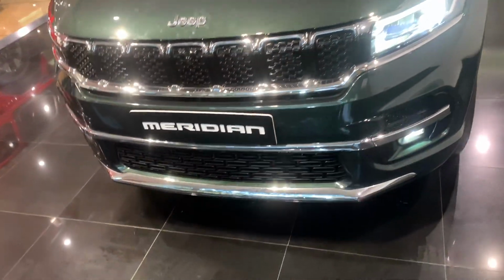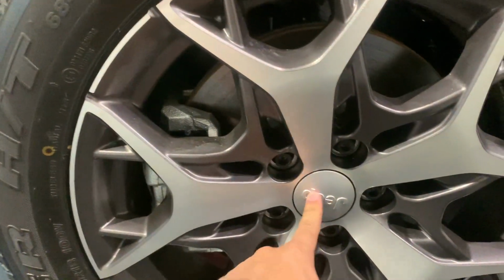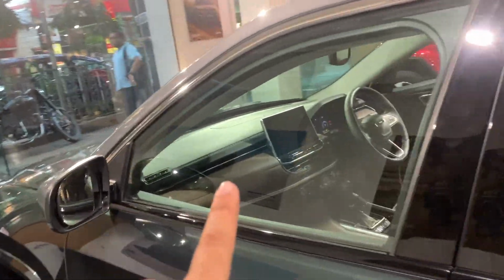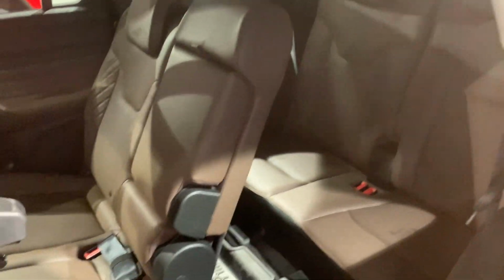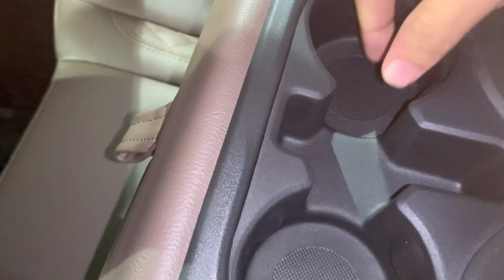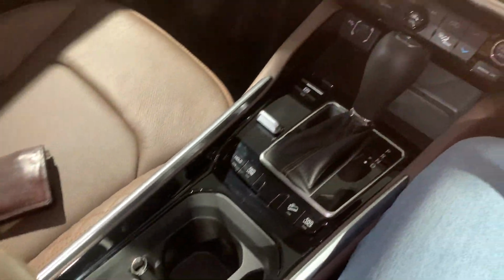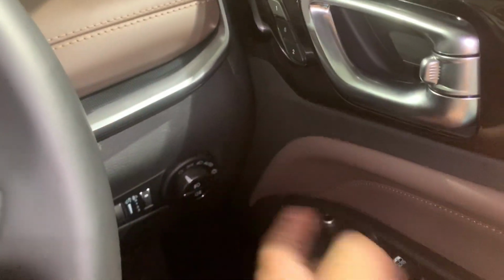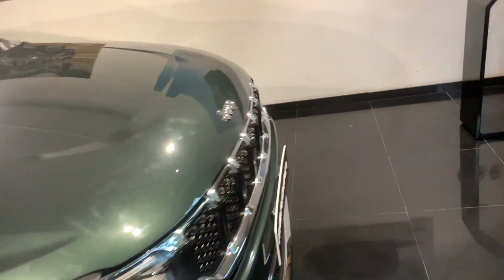Jeep Meridian 2023 | Detailed Walk-Around | Limited Plus 4x4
Welcome to our detailed walk-around of the 2023 Jeep Meridian Limited Plus 4x4. In this video, we'll explore the key features, design, and specifications of this impressive SUV.

If you have any questions or comments about this Jeep Compass or would like to see any specific features in detail, please leave them in the comments section below.

Thank you Celica Jeep Kolkata

Celica Park, 24/1, Mother Teresa Sarani, Park Street area, Kolkata,
West Bengal 700016